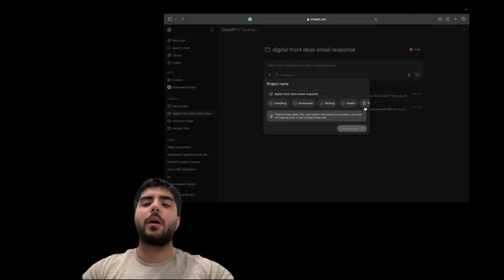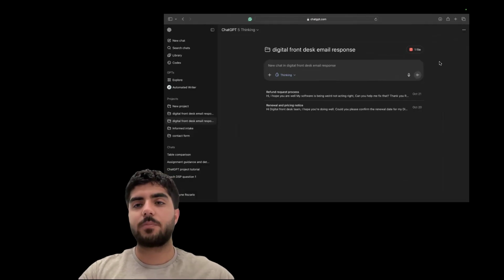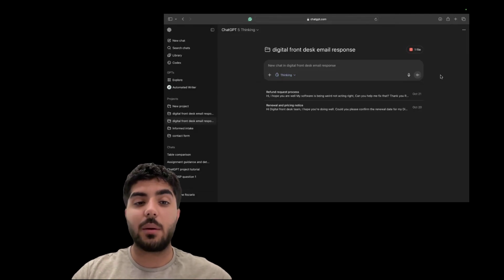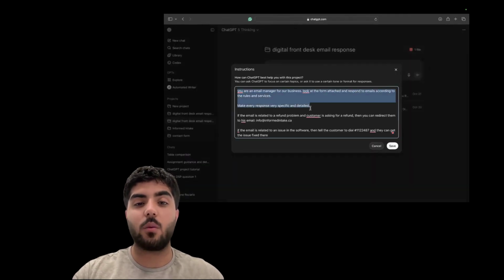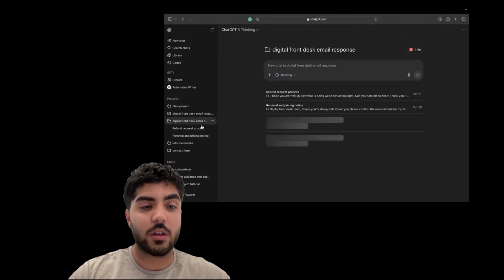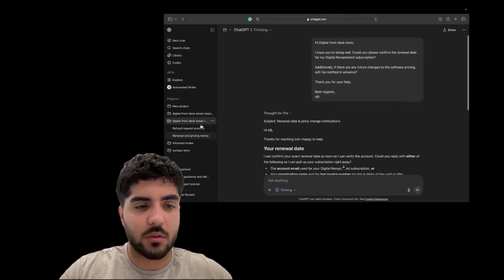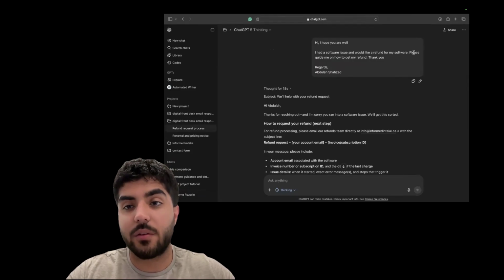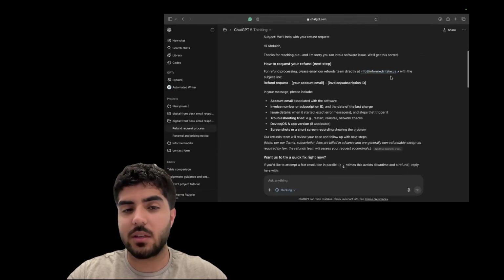How I Use ChatGPT Projects to Handle Customer Emails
Stop rewriting the same emails. In this video, I show you how to use ChatGPT Projects to handle customer emails faster and more consistently. By uploading a single doc about your business (services, pricing, tone, FAQs), you can turn ChatGPT into a mini help-desk that drafts replies in your brand voice, no complicated setup, no code.